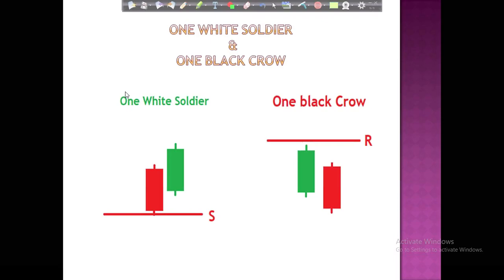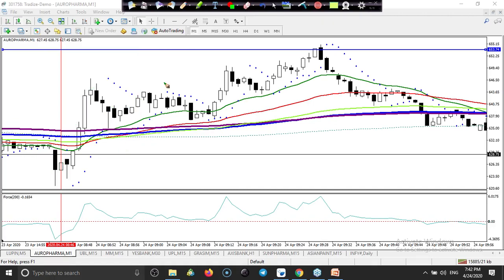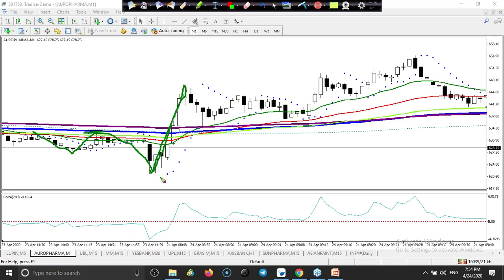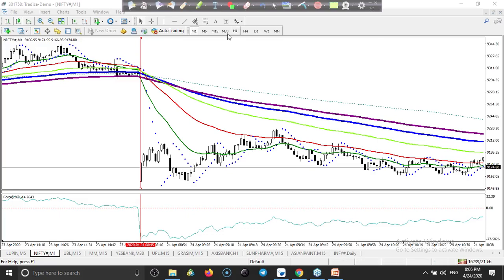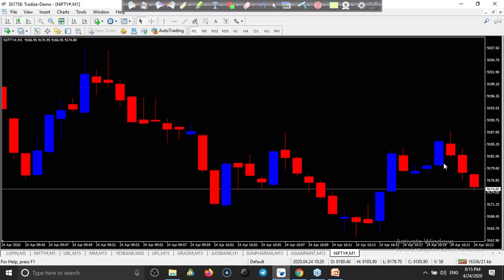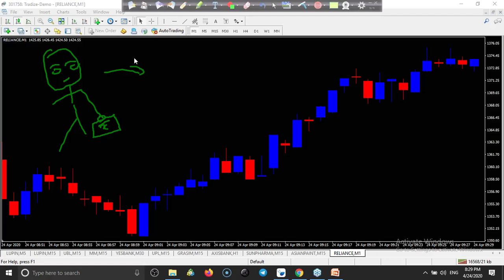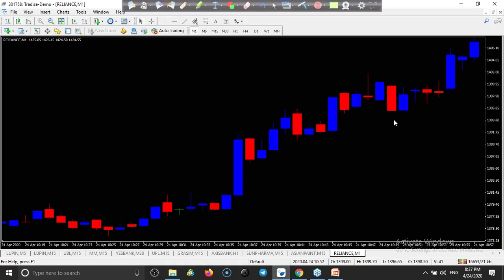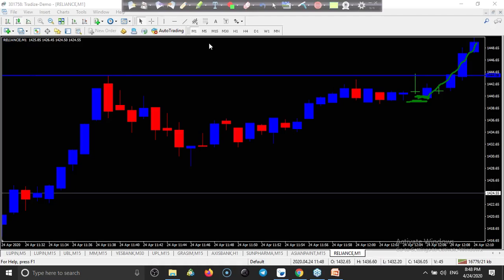Candlestick Pattern Part 3